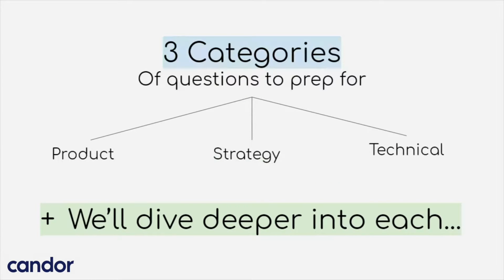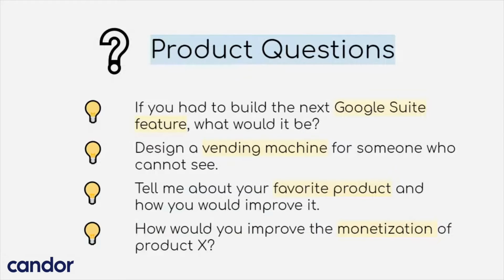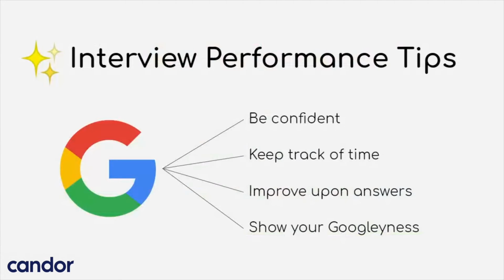An Inside Look Into the Google APM Interview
Start preparing for the Google APM interview today—it's a FREE resource!

Follow Candor!